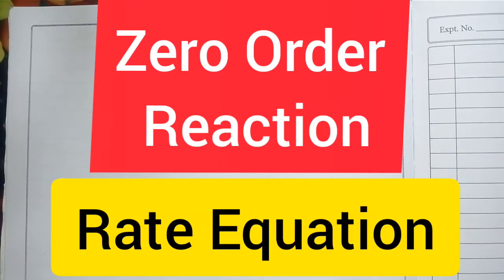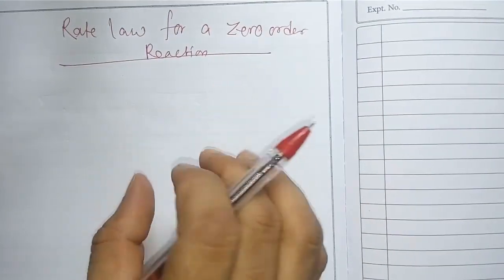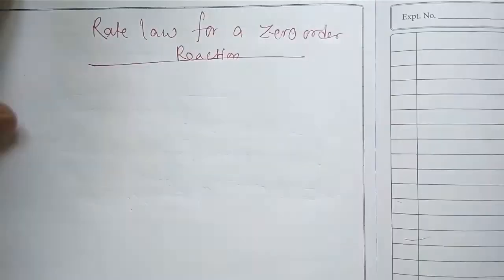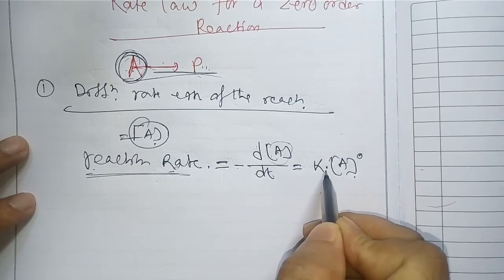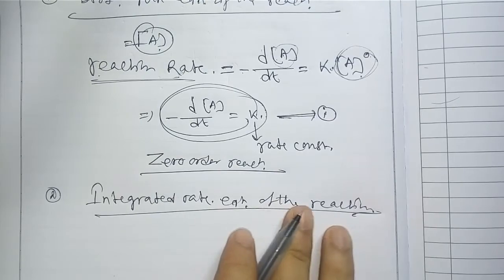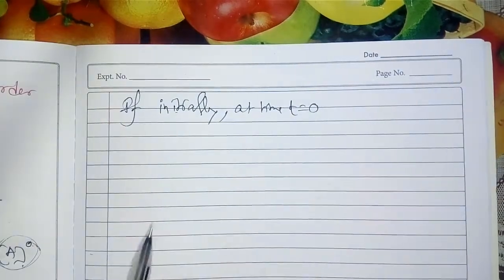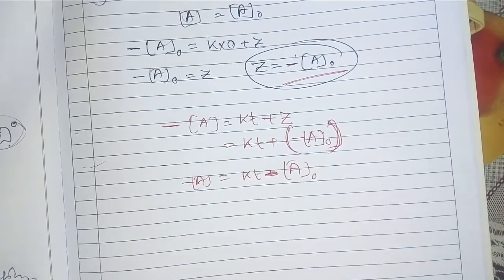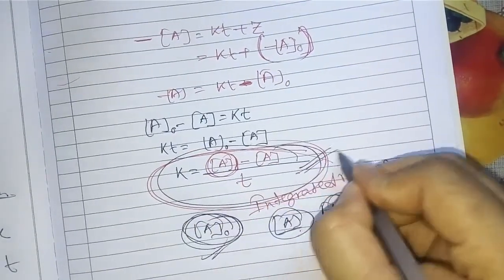Chemical Kinetics || Zero Order Reaction